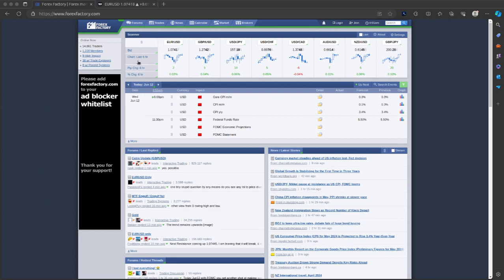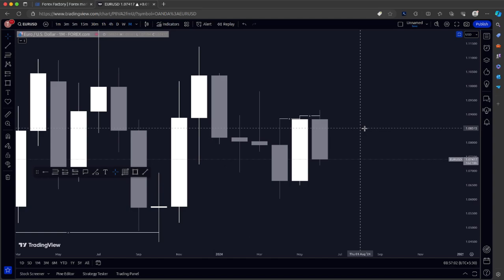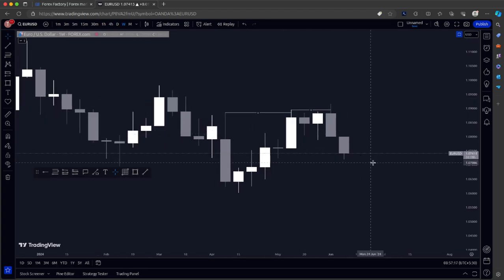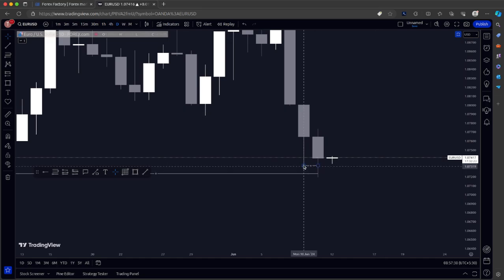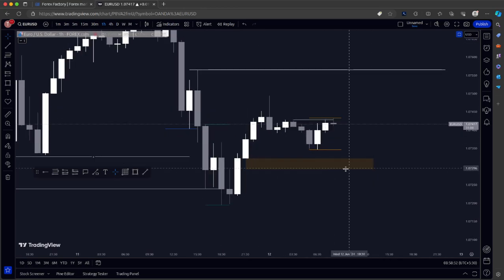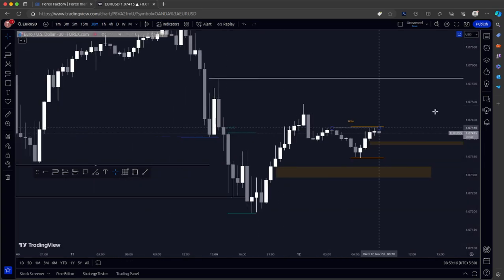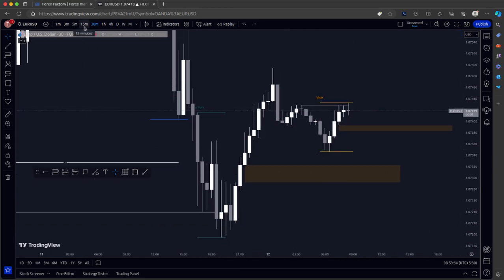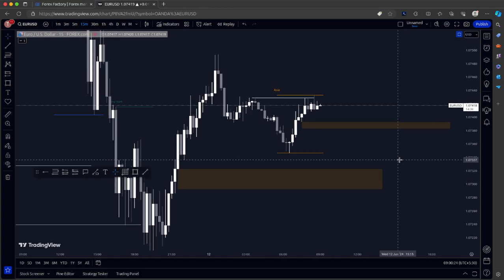EURUSD ANALYSIS TODAY | Wednesday 12 June 2024 | EURUSD FORECAST